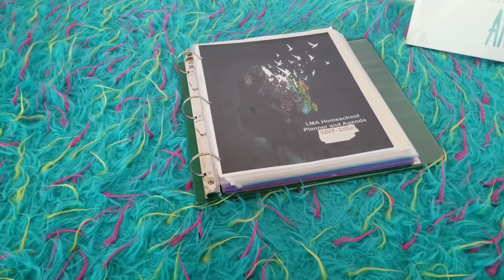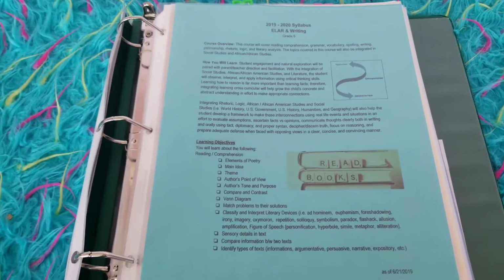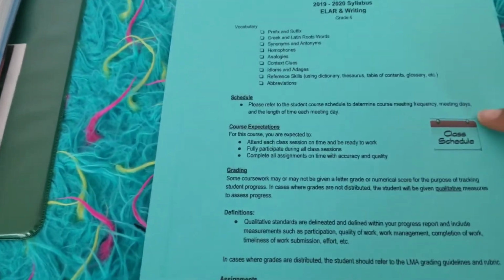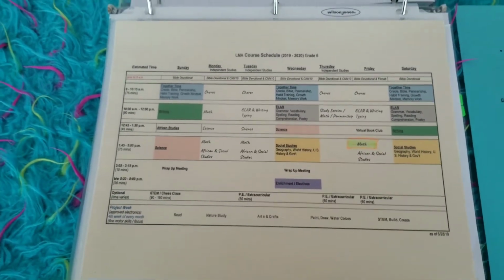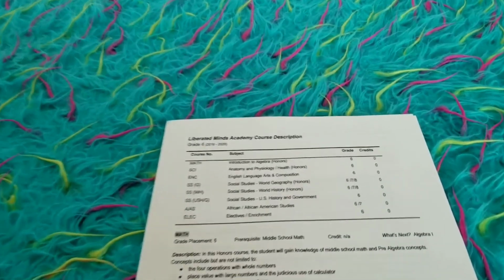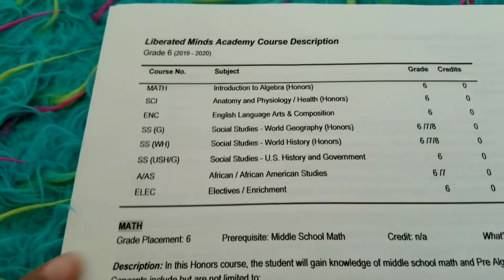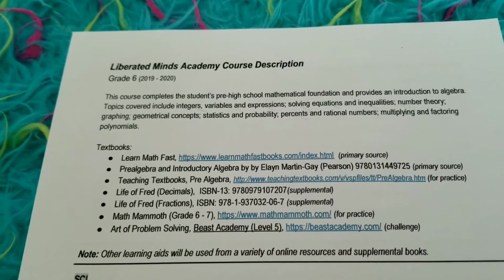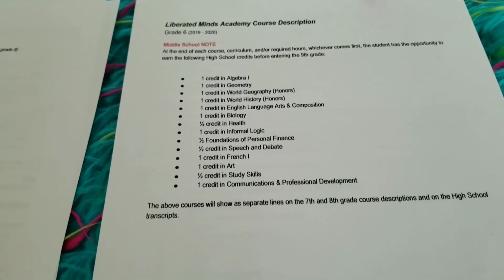Homeschool Syllabus & Course Descriptions (Middle School)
In this video, I discuss and show our syllabus and course descriptions for 6th grade. This is how we prepare for homeschooling through middle school.